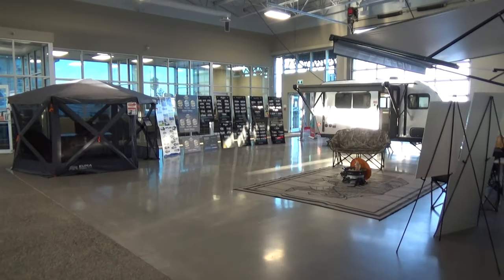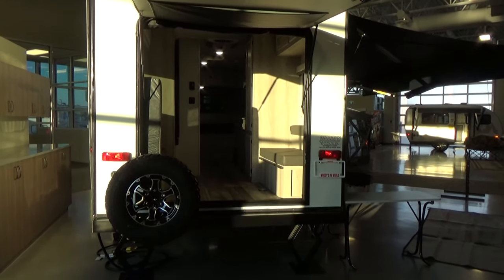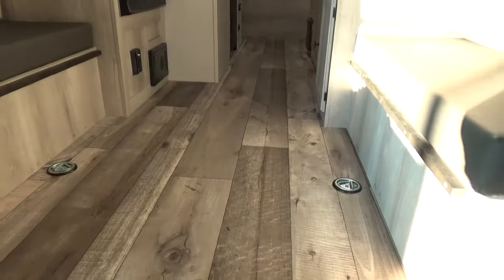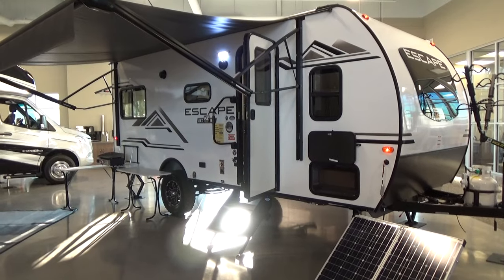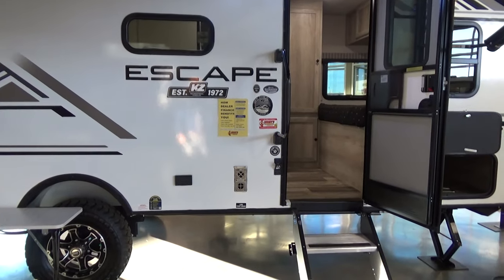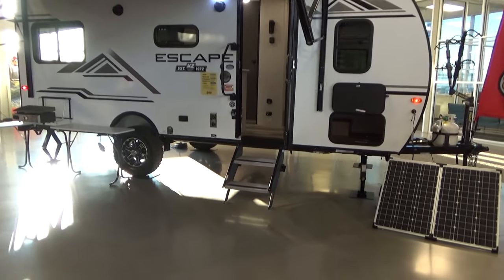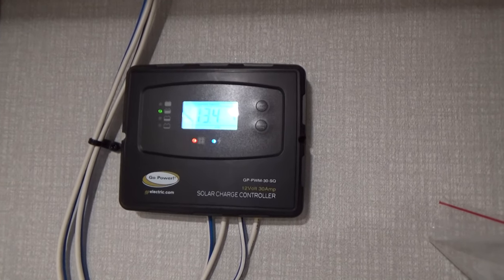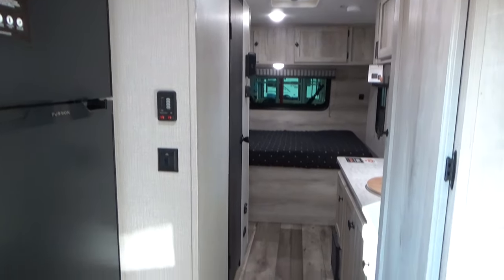2021 KZ RV Escape E17H-OG Travel Trailer - Off Road/Off Grid!!!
Find this amazing travel trailer exclusively at Woody’s RV Leduc.
Canada’s #1 ⭐️⭐️⭐️⭐️⭐️ customer reviewed RV dealership!!

8012 Sparrow Crescent
Leduc, AB, Canada
T9E 7G1
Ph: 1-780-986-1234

Length: 22'
Height: 112"
UVW: 3,200 lbs
GVWR: 4,000 lbs
CCC: 800 lbs
Hitch: 520 lbs
Fresh: 20 gal
Grey: 30 gal
Black: 30 gal
Awnings: 14'
A/C: 13,500 btu
Refrigerator: 8 cu ft 12V
Hot Water Heater: 6 gal DSI
Furnace: 20,000 btu